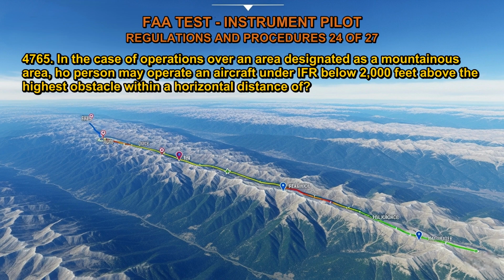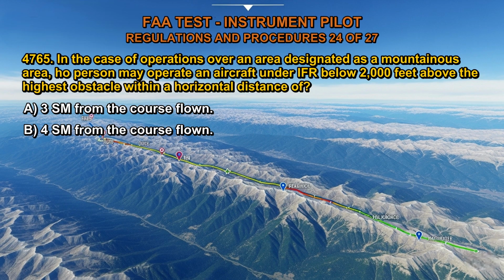FAA TEST - INSTRUMENT PILOT - REGULATIONS AND PROCEDURES Q4765, Q4456, Q4071, Q4379, Q4380 (24-27)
Questions 4765, 4456, 4071, 4379, and 4380 focus on important IFR operating procedures involving terrain clearance, required ATC reports, speed changes, fuel status, and climb/descent technique. In 4765, when operating IFR over designated mountainous terrain, the aircraft must remain at least 2,000 feet above the highest obstacle within 4 NM of the route, giving safe clearance from terrain and obstacles. 4456 explains that when not in radar contact, pilots must report leaving the final approach fix inbound on final approach without waiting for ATC to ask. 4071 highlights that ATC should be notified when the aircraft’s average true airspeed changes by 10 knots or 5 percent, helping ATC maintain accurate traffic planning and separation. In 4379, declaring “minimum fuel” is not an emergency by itself; it is an advisory that tells ATC any undue delay could create an emergency situation. Finally, 4380 states that when no climb or descent restrictions are issued and the aircraft is within 1,000 feet of the assigned altitude, pilots should try to climb or descend between 500 and 1,500 feet per minute. Together, these questions reinforce safe IFR discipline: maintain legal obstacle clearance, make required position and performance reports, communicate fuel concerns early, and manage altitude changes smoothly and predictably.